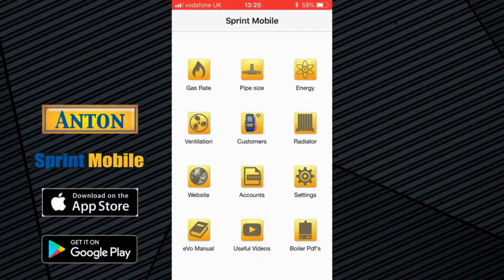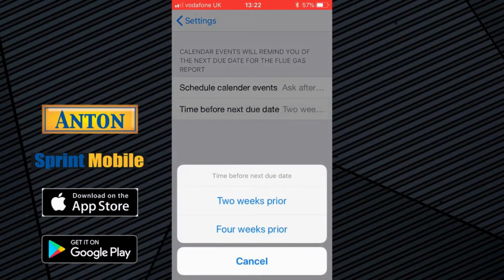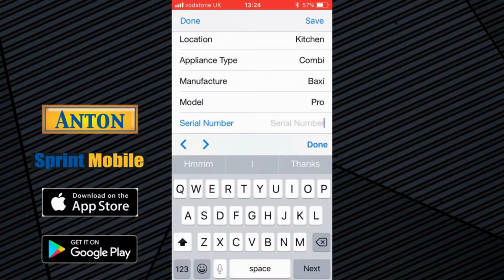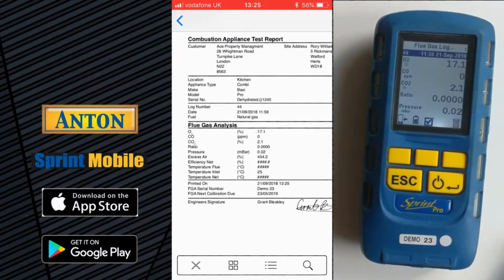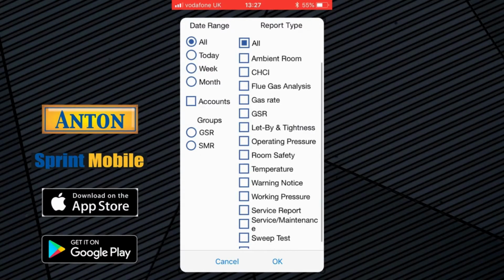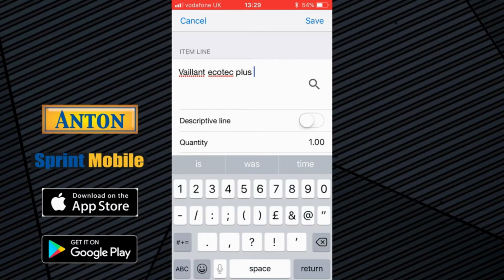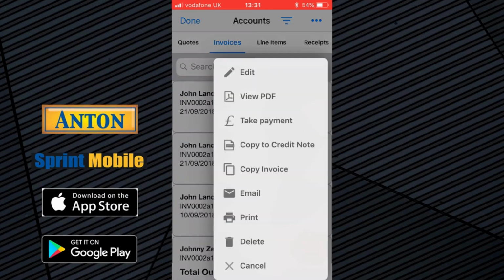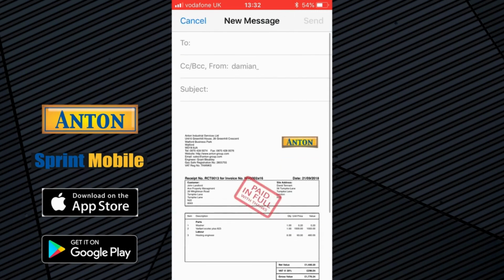Anton Sprint Mobile Free App: features overview. Now on iOS and Android!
If you're heating engineer then this FREE ANTON SPRINT MOBILE app is the tool you can't be without. Watch this short overview of the main features that will help make your working day that much easier. You don't need to own an Anton analyser to take advantage of many of the great features (gas rate calculator, radiator size calculator, ventilation calculations, a comprehensive range of boiler manual PDFs, an easy to use accounts package that creates quotes, invoices and receipts etc) but if you want to populate the numerous reports and forms then you'll need a compatible Anton analyser to wirelessly and instant send the data into the app. If you own one of the new Anton Sprint Pro3, Pro4, Pro5 or Pro6 models then you can connect your analyser to the iOS or Android versions of the app to send all your readings straight into a huge range of reports and forms saving you time and money.